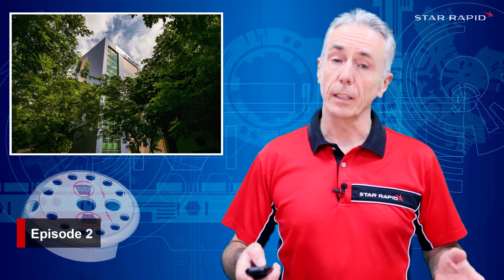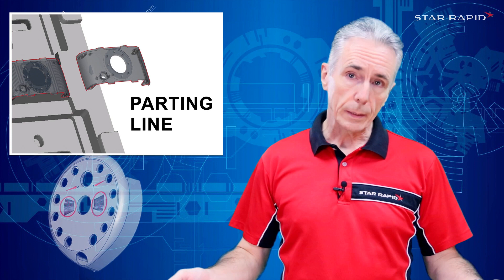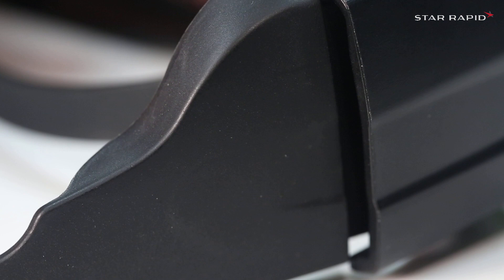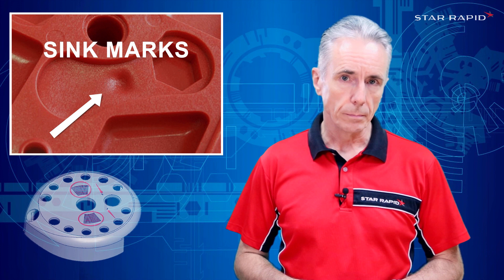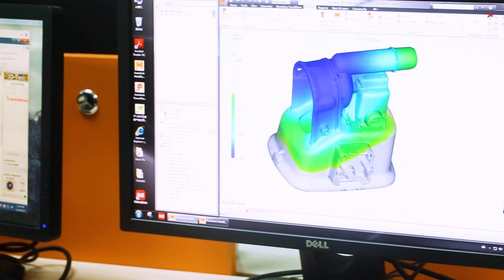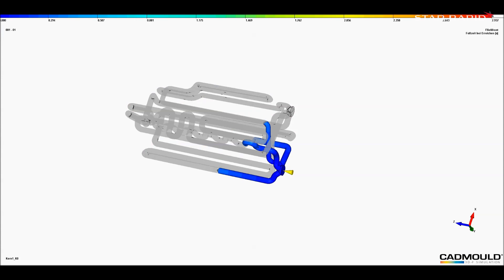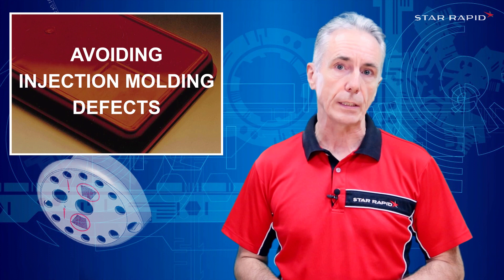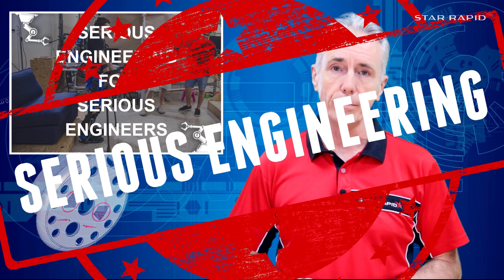Parting Line, Sink Marks | WHAT COULD GO WRONG: Injection Molding | Some Serious Engineering - Ep2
Gordon explains Parting Line and Sink Marks. Basically what could go wrong during Plastic Injection Molding. This is Some Serious Engineering - Episode 2.

What are some of the common Plastic Injection Molding defects? In this video Star Rapid's CEO Gordon Styles explains two most common Injection Molding defects: Parting Line and Sink Marks and offers proper plastic injection molding design guidelines.

This series will be especially useful for professionals interested in engineering, product design and product development.

Plastic Injection Molding is the most widely used mass-production process in modern manufacturing. It’s so popular because useful products of every conceivable size, shape and function can be made quickly and efficiently with reliable and repeatable performance.

As versatile as it is, getting the best results from plastic injection molding still requires adhering to good tool and product design practices that must respect some of the inherent limitations and challenges of this process.